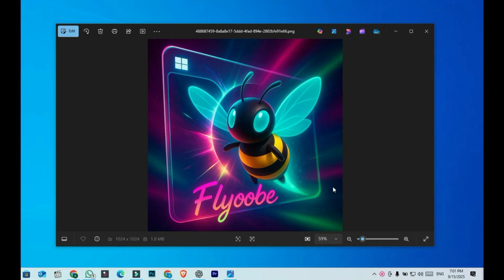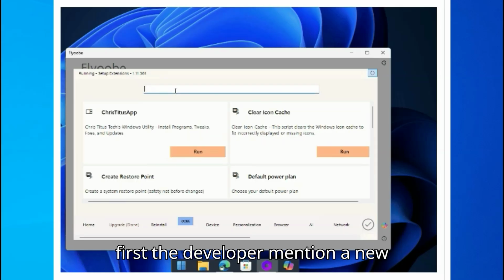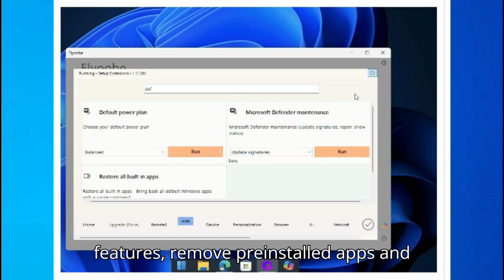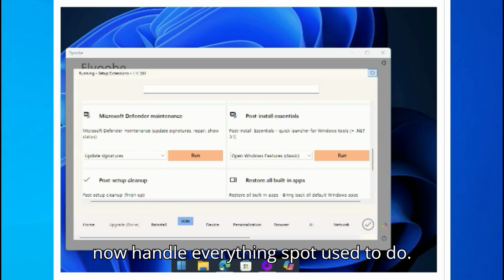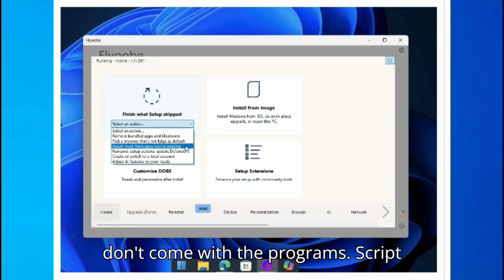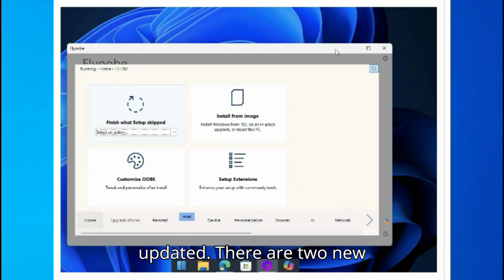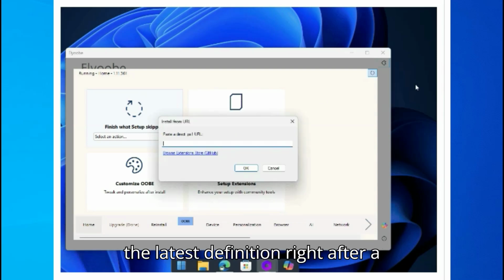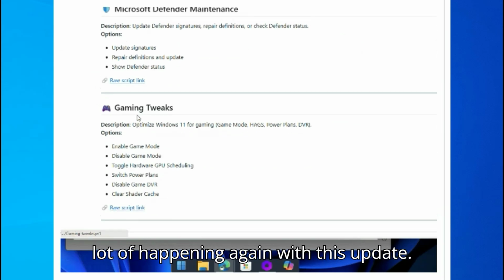Fly OBE 1.11 Update – New Features, Fixes & Windows 11 Bypass Improvements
🚀 Fly OBE 1.11 Update Released!
In this video, I’ll walk you through everything new in the latest Fly OBE 1.11 update. Fly OBE is a powerful tool that helps you bypass Windows 11 system requirements and customize your installation experience.